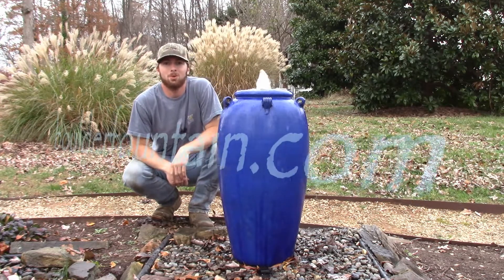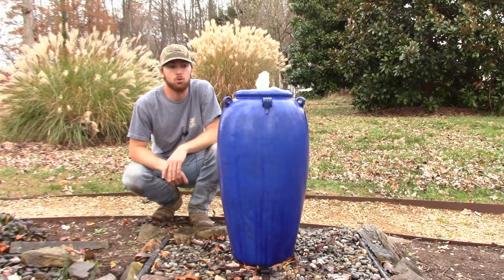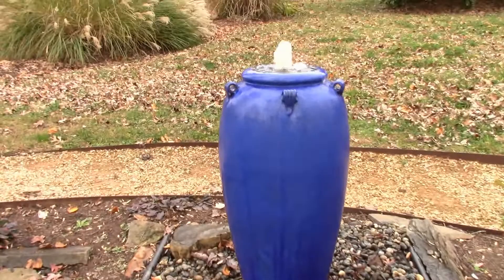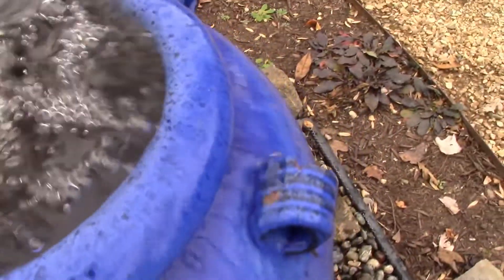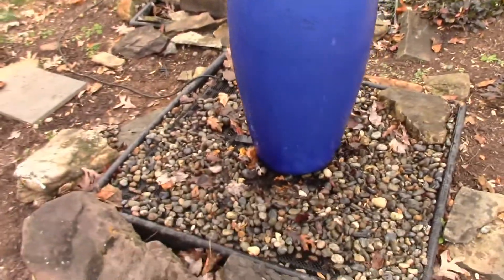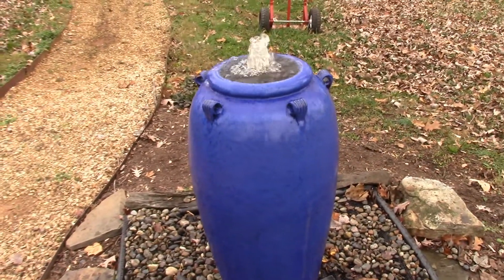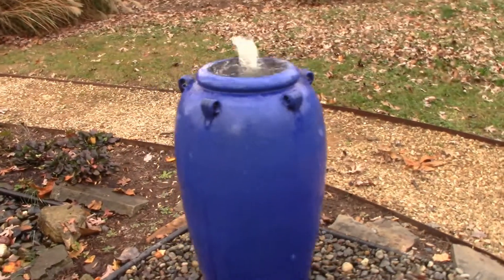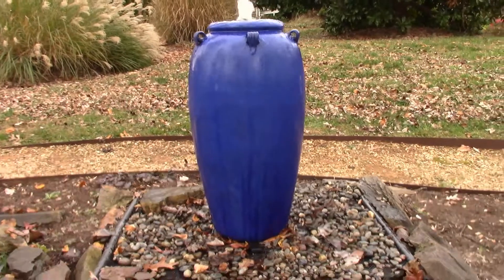Small Deep Blue Venetian Fountain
Small Deep Blue Venetian. For more info including pricing visit us
WE SHIP!